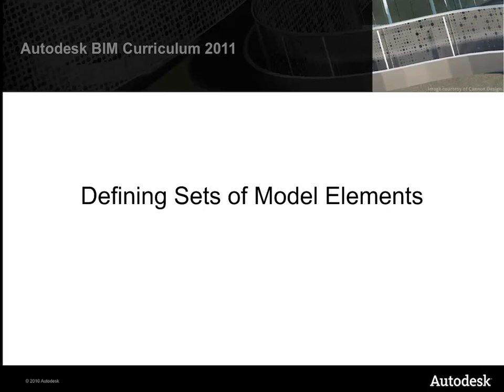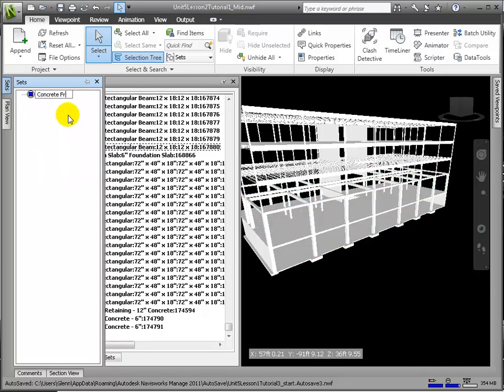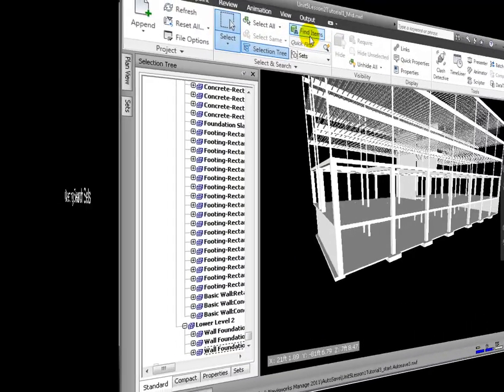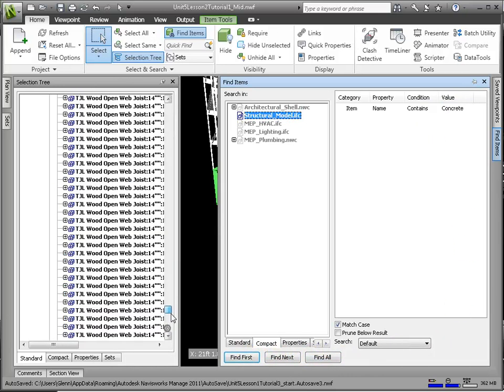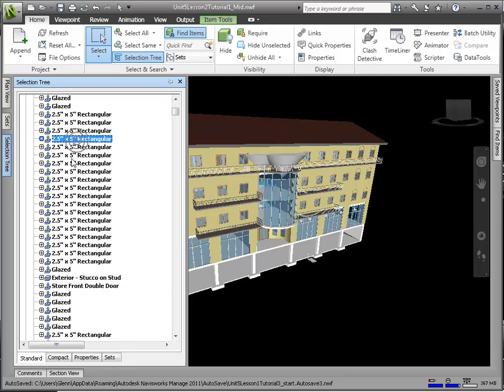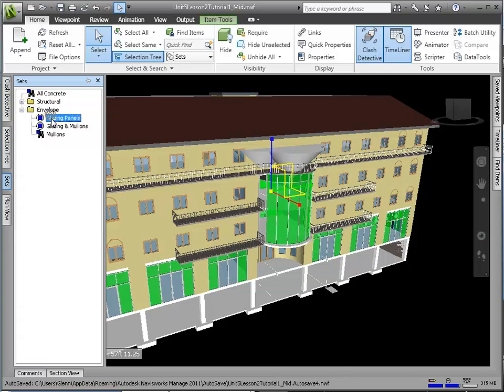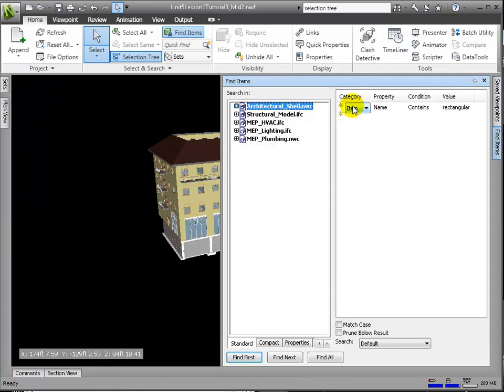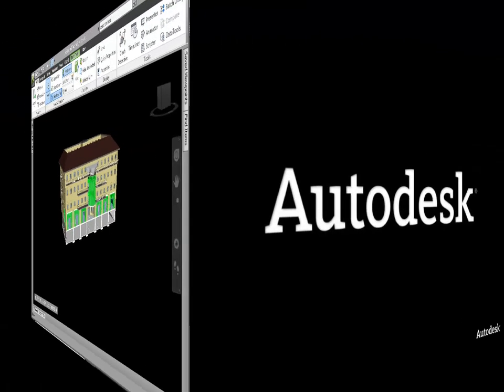Navisworks Manage - Defining Sets of Model Elements